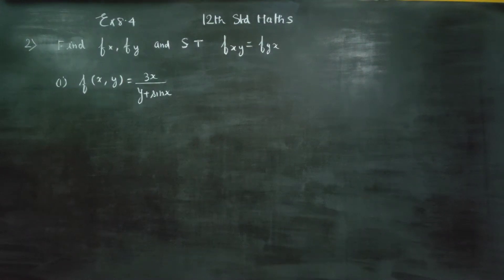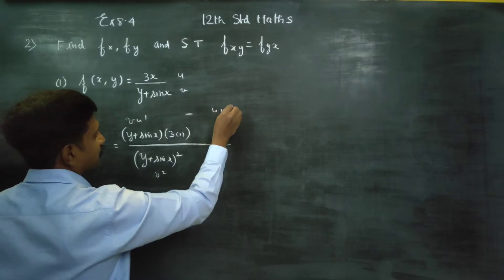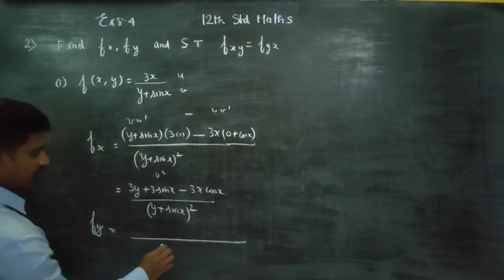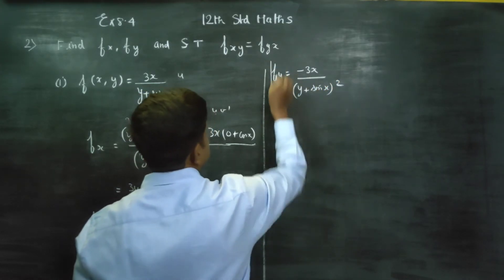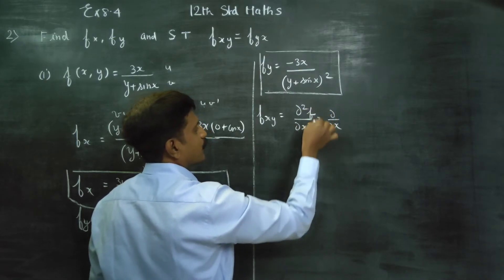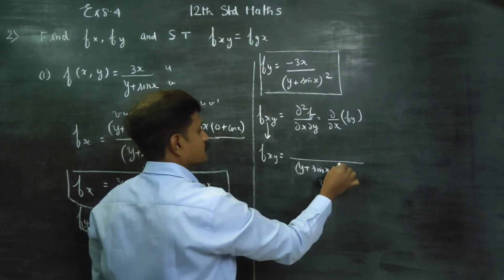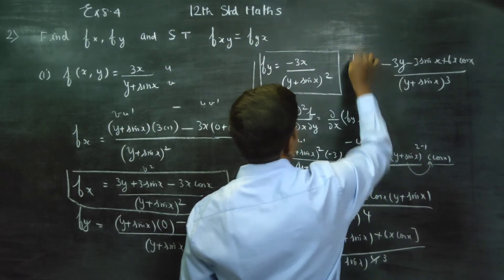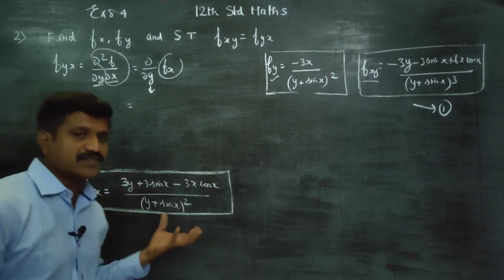12th Std Maths Ex.8.4(2)(i) f(x,y)= 3x/(y+sinx) find fx, fy, and show that fxy=fyx